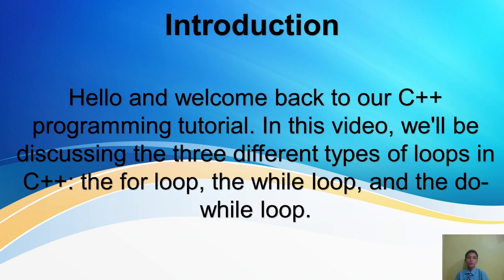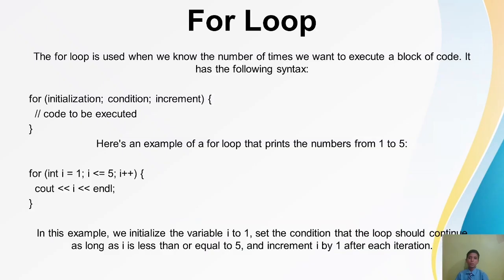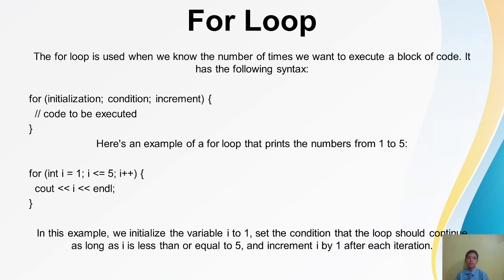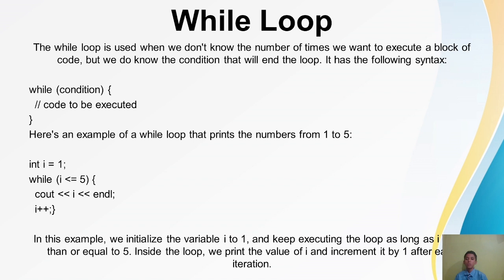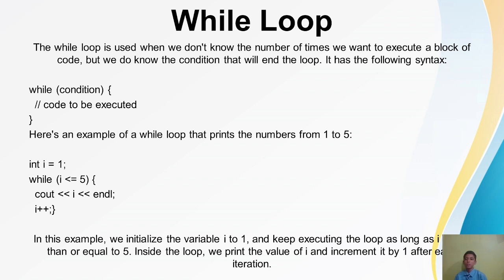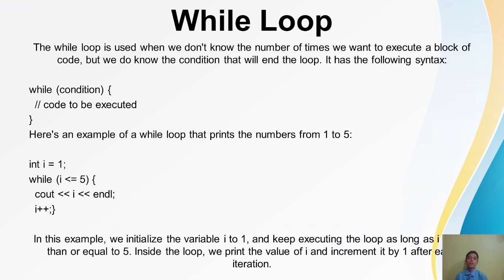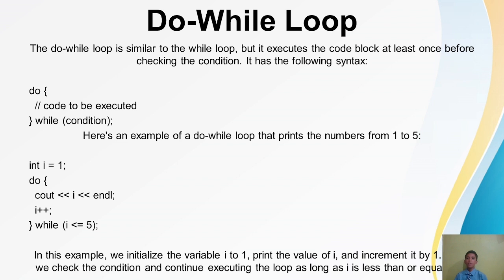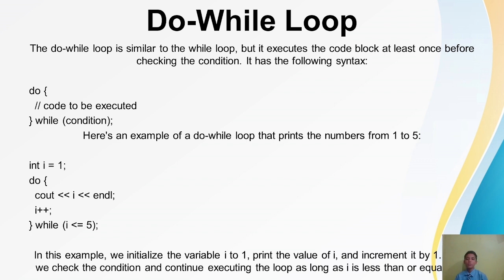Introduction to Loops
A short introduction video to Loops
For loop
While loop
Do while